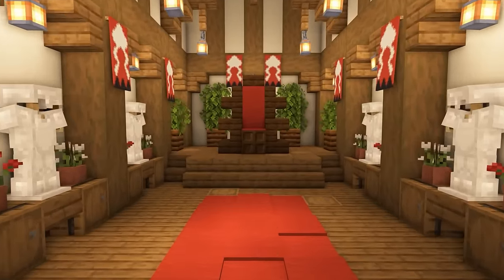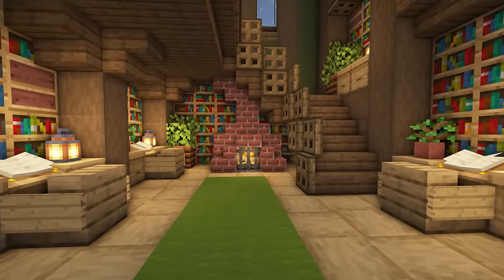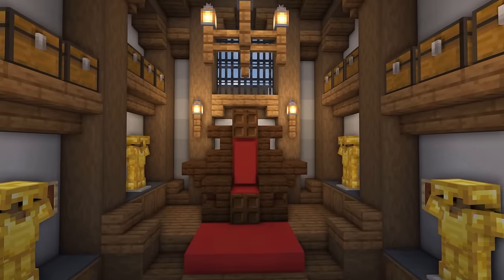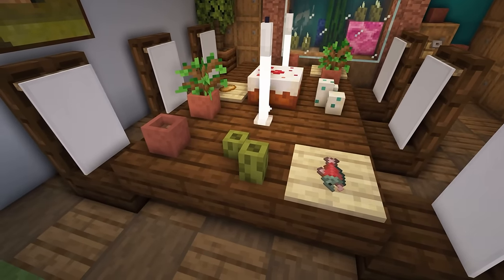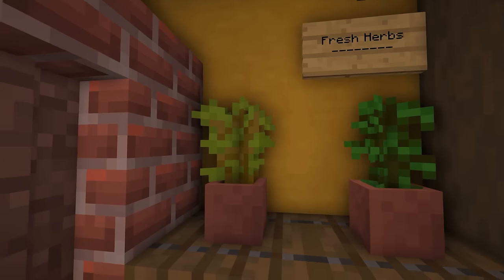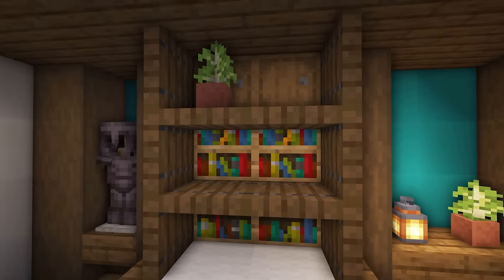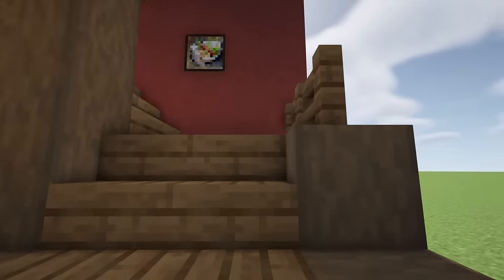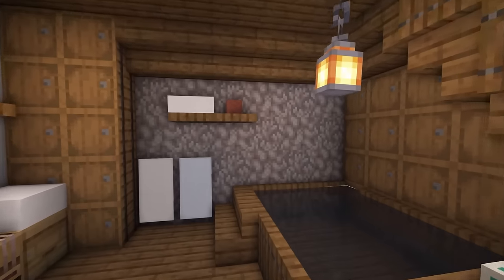Minecraft Interior Design | Are you doing WRONG? Here's 10 Rooms You must Try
Today I will share 10 room design ideas for you to decorate your builds with. These room designs are old/medieval style but should give you some good ideas for you own survival worlds.

In this Minecraft video I will sharing some interior tips as well as showcasing some designs for ideas, so be sure to tell be in the comments what you want to see next.

00:00 - Intro
01:30 - Workshop Interior
04:03 - Library Design
08:08 - Throne Room Ideas
11:24 - Dining Room Interior
15:13 - Kitchen Design
18:27 - Bedroom Interior Design
20:59 - Garden Room Idea
23:46 - Storage/Junk Room Interior
26:22 - Bathroom Interior
29:01 - Brewing Room

Join my Minecraft Survival Server/Access Downloads =)

💻 Video Info:

► Texture Pack: Jermsyboys Better Leaves Add-on
► Shaders: BSL Shaders